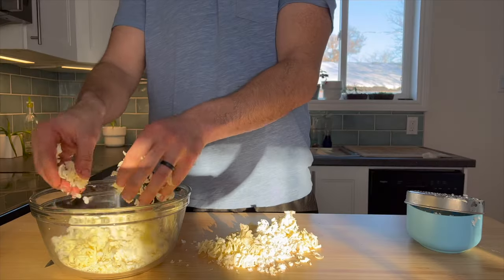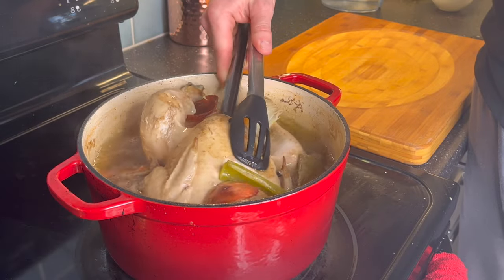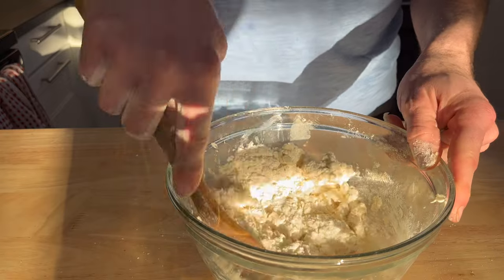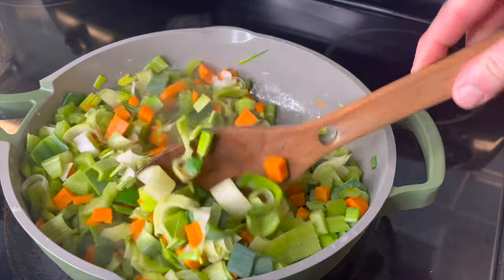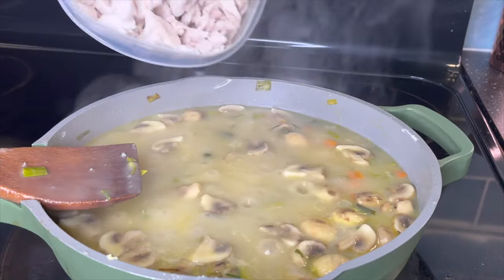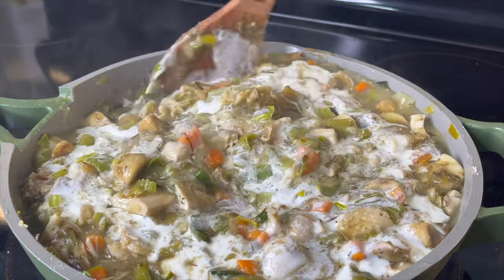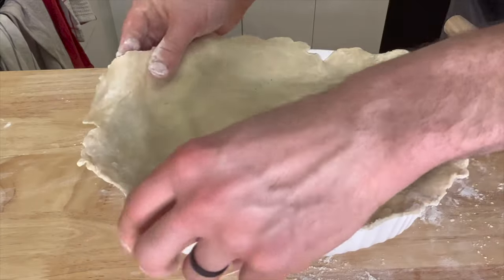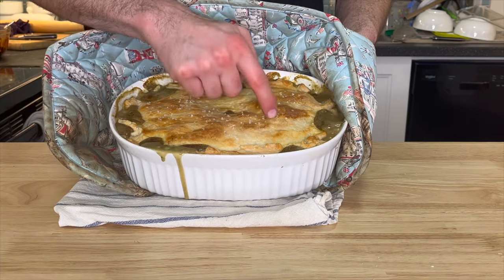I stopped BUYING Chicken Pot Pie when I learned THIS!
This chicken pot pie is a great way of hiding a ton of vegetables in a meal. 7 vegetables in just on pot.
Recipe Below:

Pastry:
1.5 cups of flour
1/4 cup lard
1/4 cup butter
1/4 cup cold water
1 tsp salt

Pot Pie filling:
4 tbsp butter
2 leeks
1 carrot
3 stalks of celery
3 cloves of garlic
2 cups mushrooms
4 cups chopped chicken
4 cups chicken broth
4 tbsp flour
1 tbsp thyme
1 tbsp rosemary
1 tbsp sage
1/4 cup heavy cream